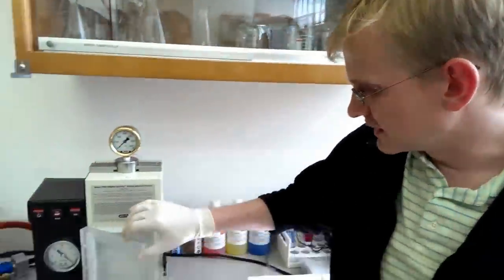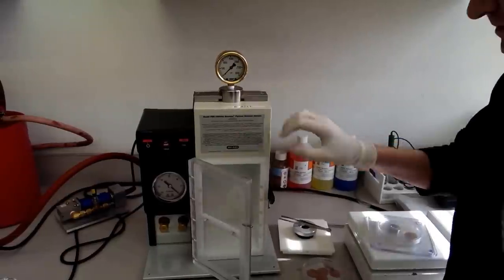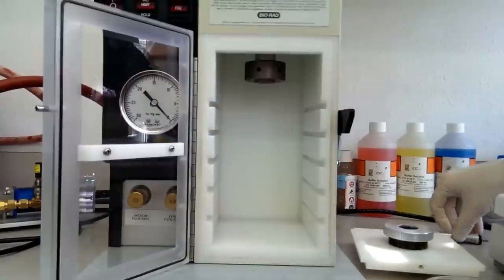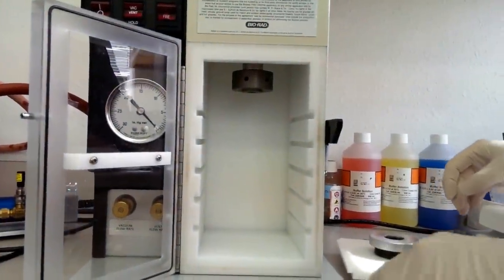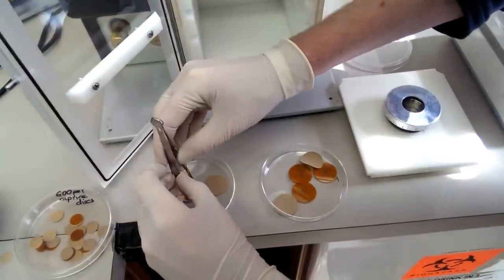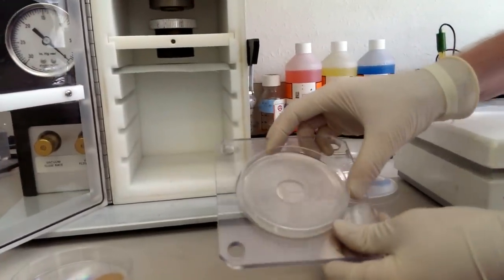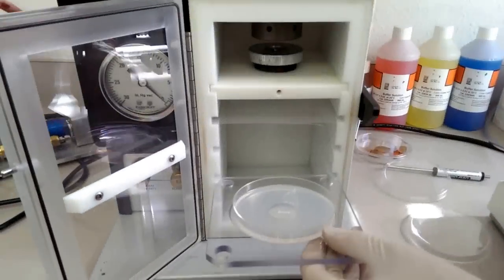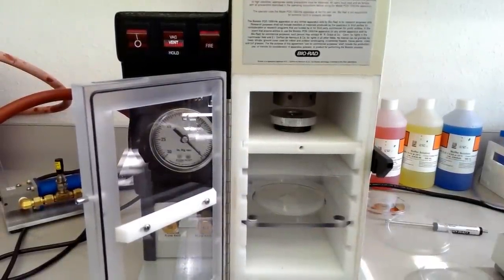How a gene gun works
Kyle Taylor from the Glowing Plant project explains how a gene gun, which is used to transform cells with synthetic DNA, works.